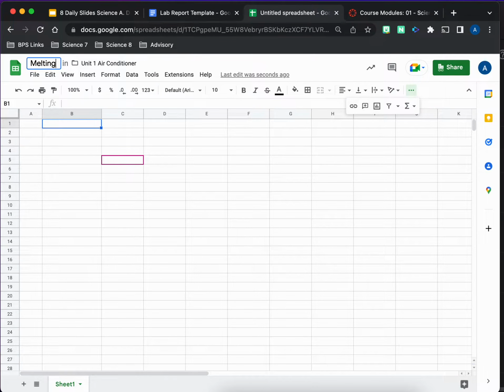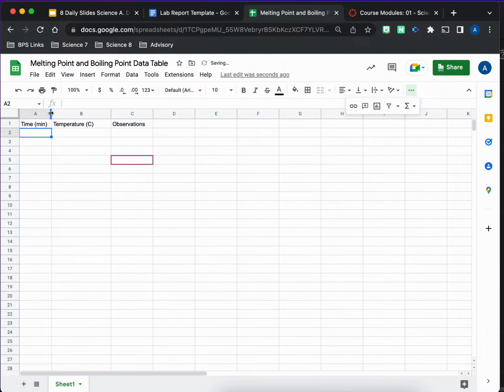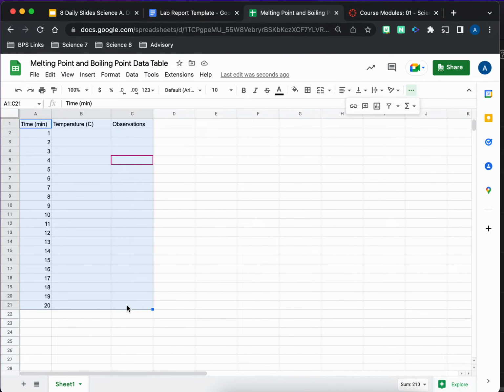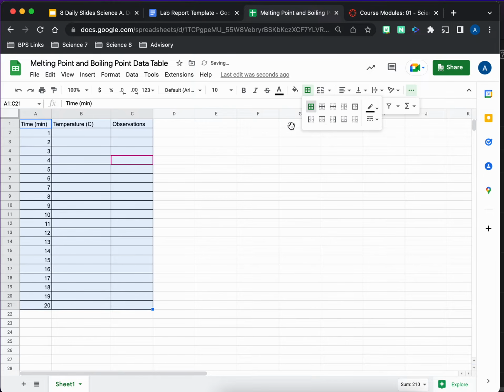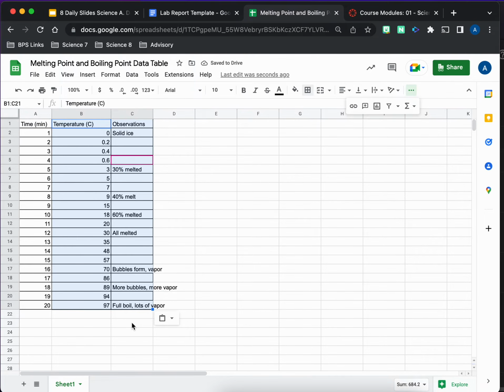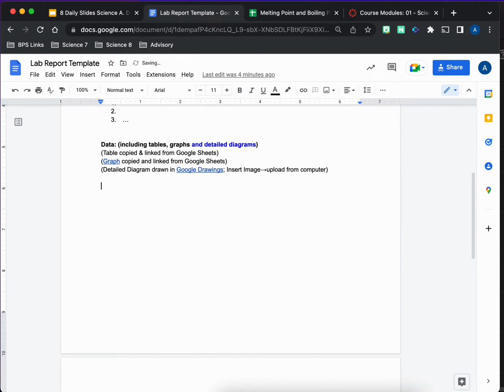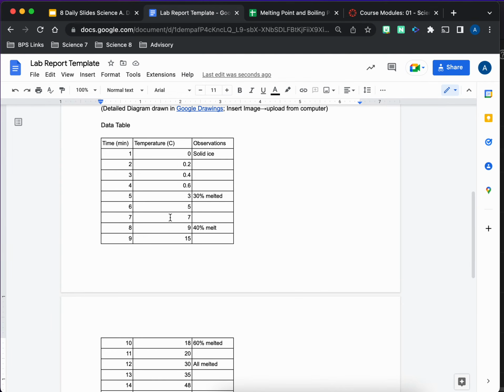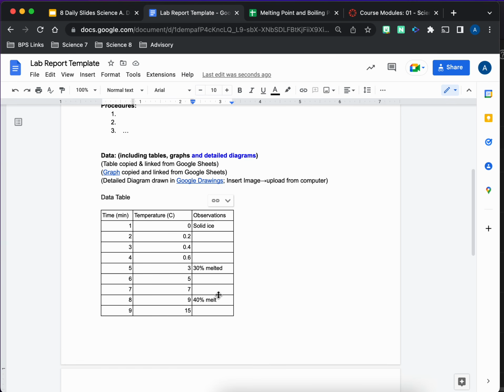How to Make a Data Table in Google Sheets